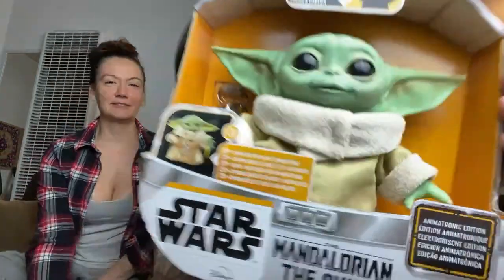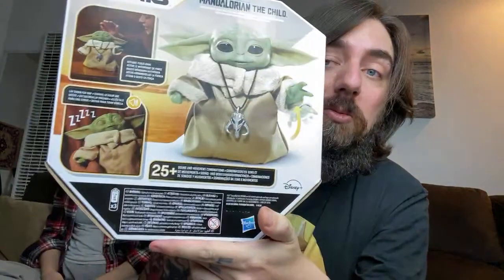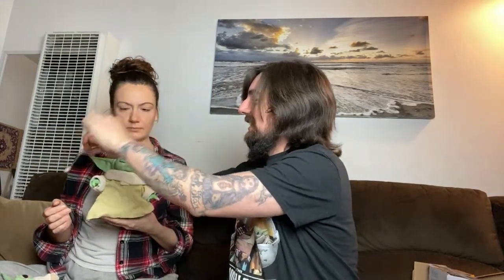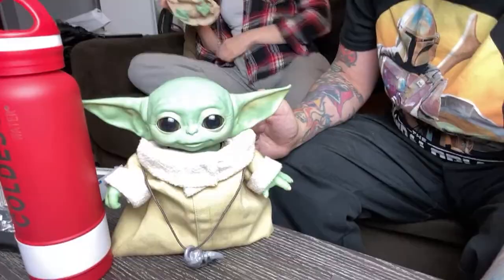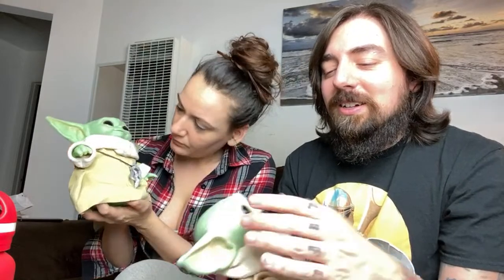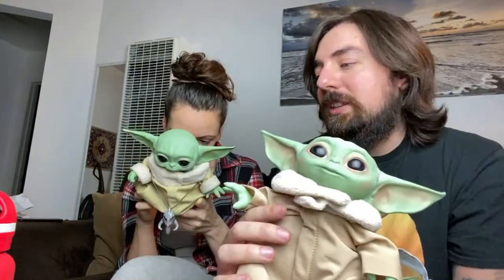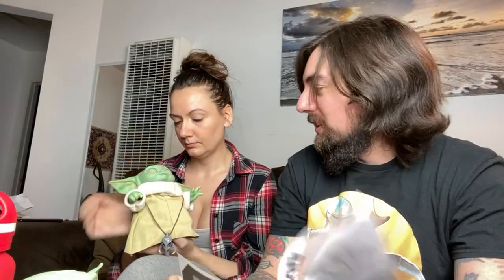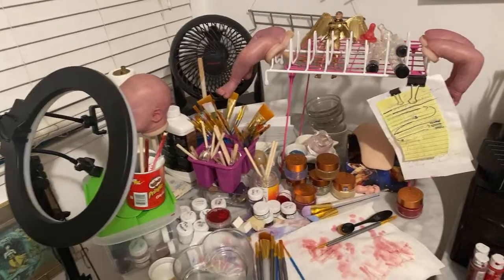The Mandalorian The Child AKA Baby Yoda Animatronic Edition Toy Unboxing & Review